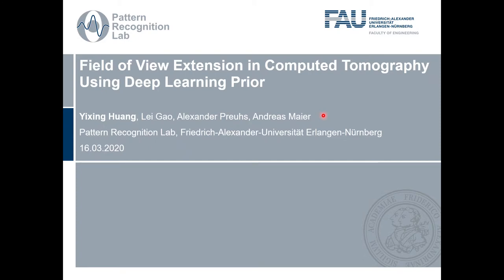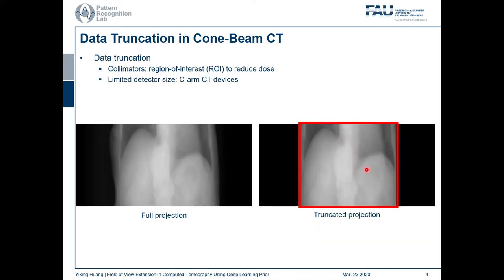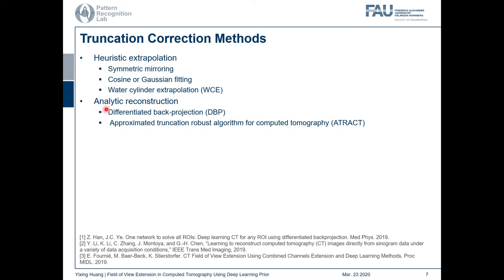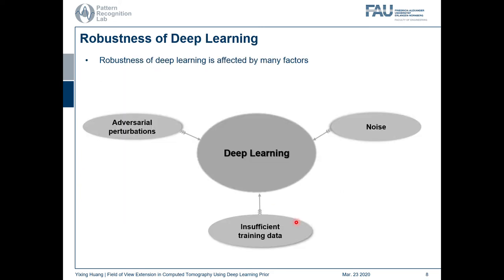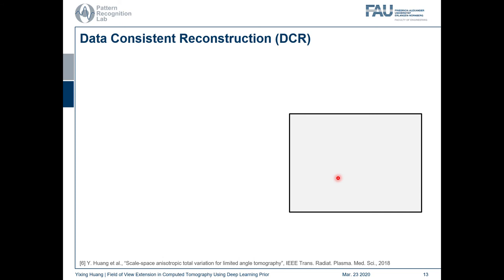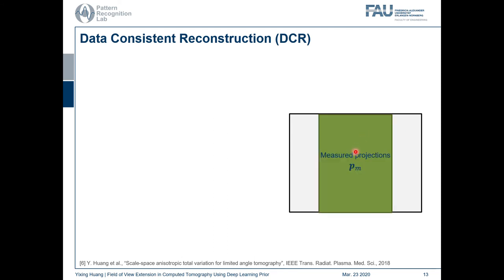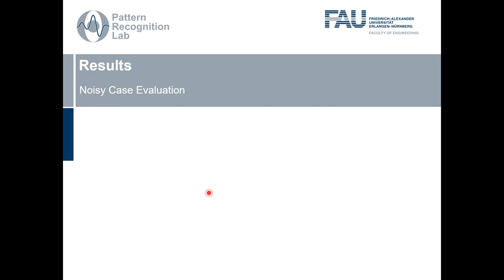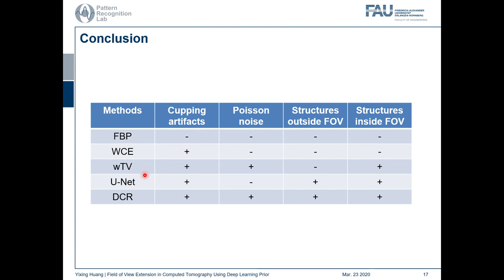Field of View Extension in Computed Tomography Using Deep Learning Prior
In computed tomography (CT), data truncation is a common problem. Images reconstructed by the standard filtered back-projection algorithm from truncated data suffer from cupping artifacts inside the field-of-view (FOV), while anatomical structures are severely distorted or missing outside the FOV. Deep learning, particularly the U-Net, has been applied to extend the FOV as a post-processing method. Since image-to-image prediction neglects the data fidelity to measured projection data, incorrect structures, even inside the FOV, might be reconstructed by such an approach. Therefore, generating reconstructed images directly from a post-processing neural network is inadequate. In this work, we propose a data consistent reconstruction method, which utilizes deep learning reconstruction as prior for extrapolating truncated projections and a conventional iterative reconstruction to constrain the reconstruction consistent to measured raw data. Its efficacy is demonstrated in our study, achieving small average root-mean-square error of 24HU inside the FOV and a high structure similarity index of 0.993 for the whole body area on a test patient’s CT data.